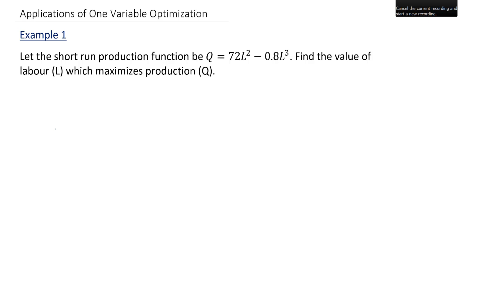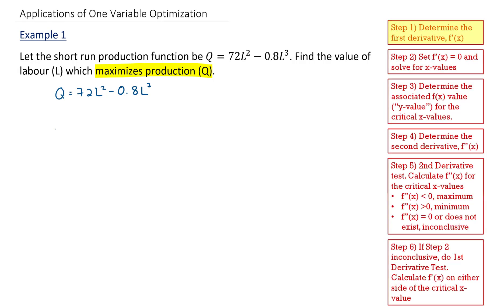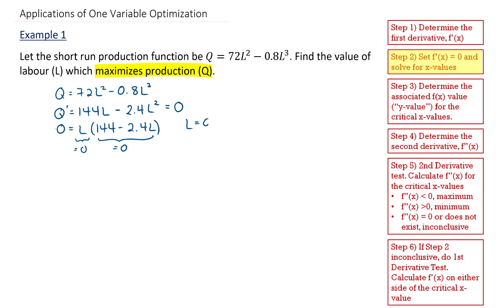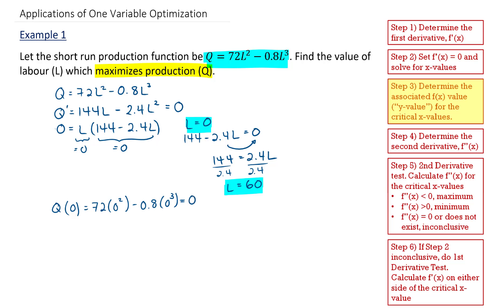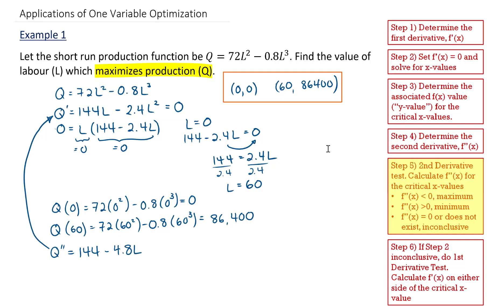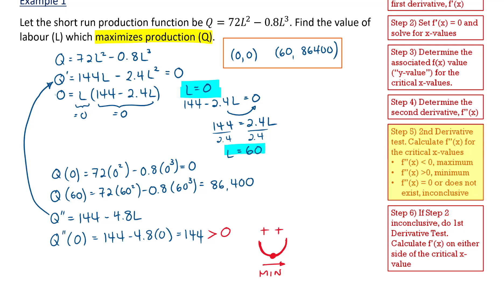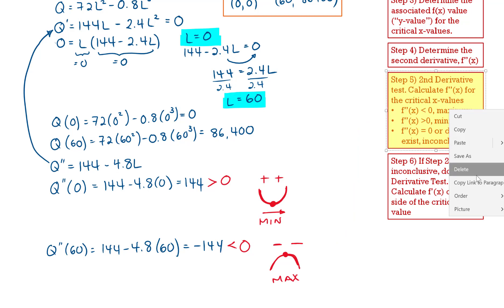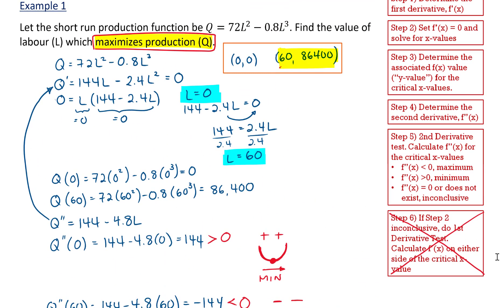4.03B Optimization Example 1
This video provides an example of the optimization of a production function. We locate the labor level at which production is maximized, along with the corresponding maximum production level.